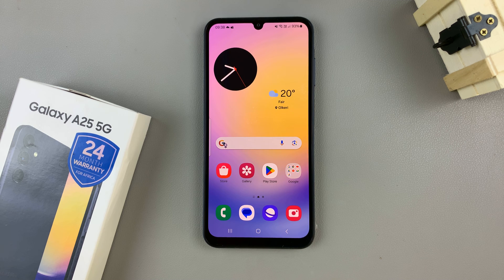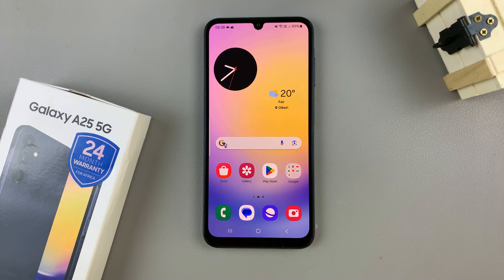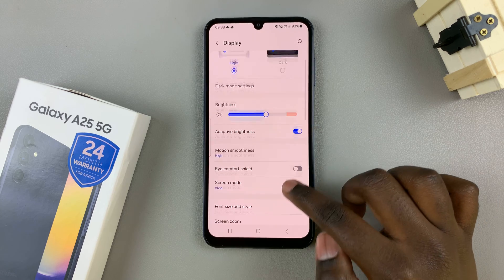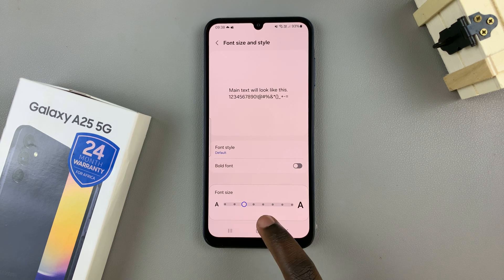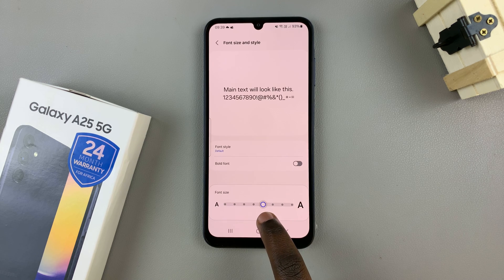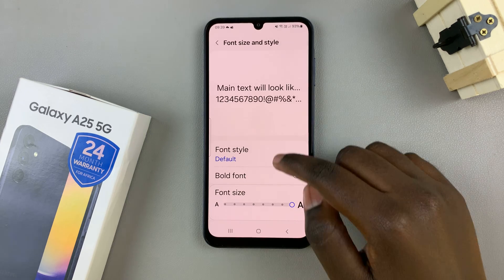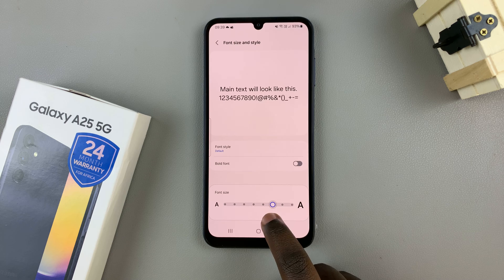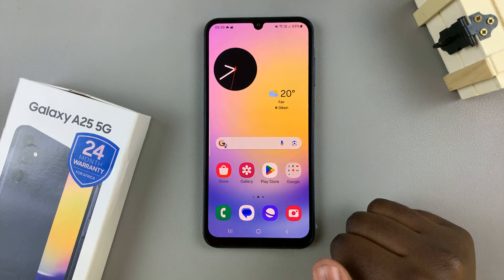How To Change Font Size On Samsung Galaxy A25 5G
Learn how to change font size on the Samsung Galaxy A25 5G.

Changing the font size on your Samsung Galaxy A25 5G can make text easier to read and personalize your device's display to suit your preferences. Whether you prefer larger fonts for better readability or smaller fonts for more information on the screen, adjusting the font size is a simple process. Here's how you can do it:

Select Display
Select Font Size & Style
Use slider to increase or reduce the font

Samsung Galaxy A25 5G, Factory Unlocked GSM:

Samsung Galaxy S24 Ultra (Factory Unlocked):

Samsung Galaxy A15:

Samsung Galaxy A05 (Unlocked):

Cell Phone Tripod Adapter